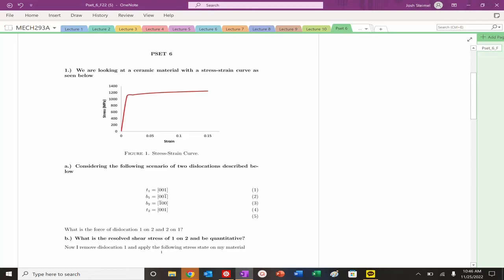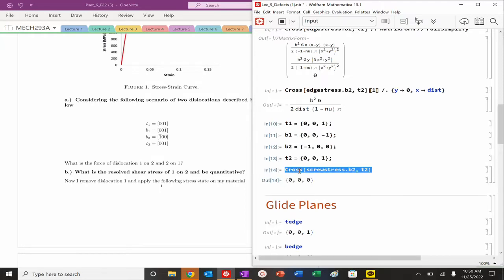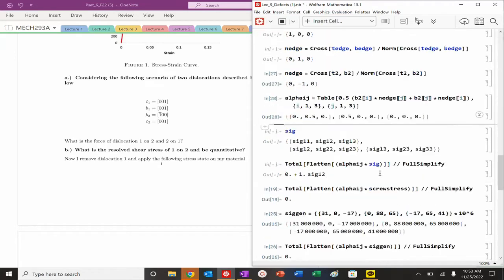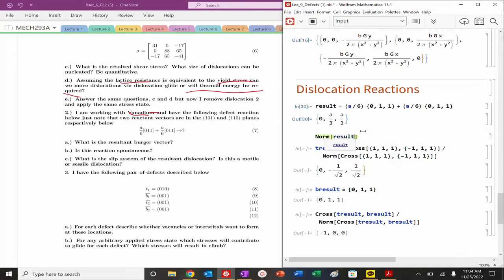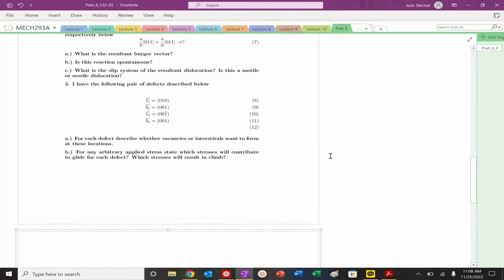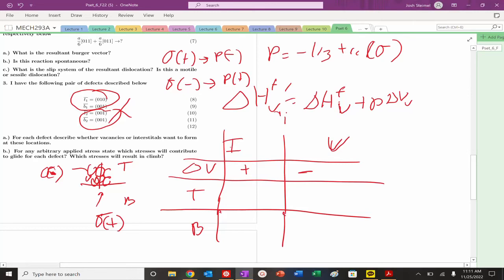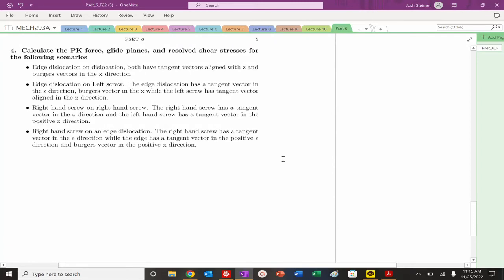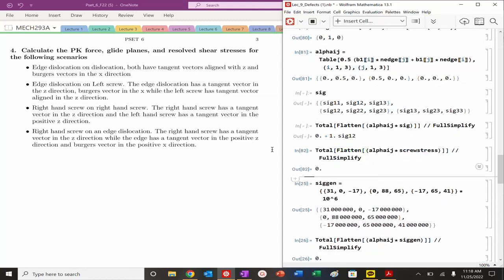ENGR 468 Pset 6 Solutions